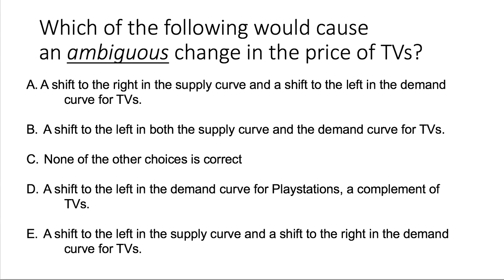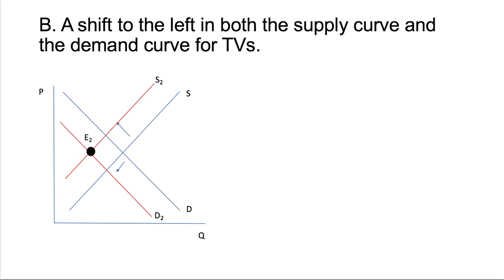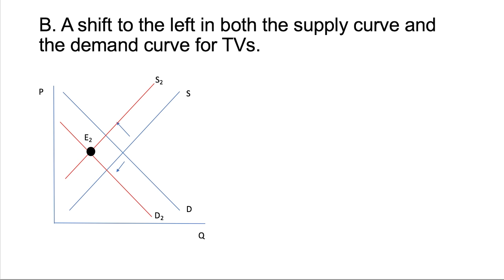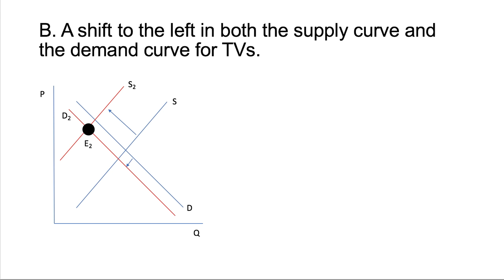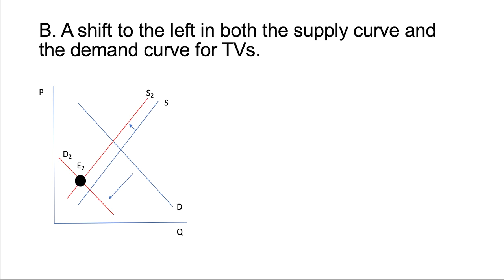Which of the following would cause an ambiguous change in the price of TVs?